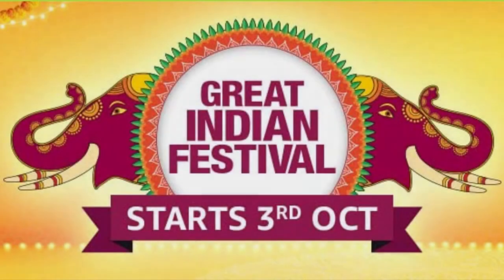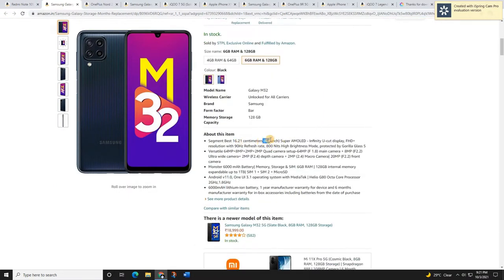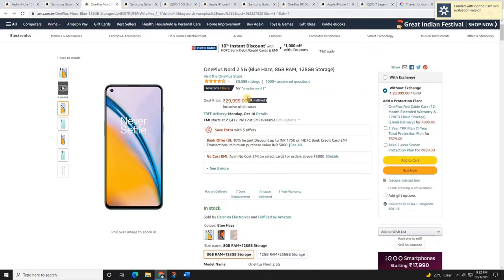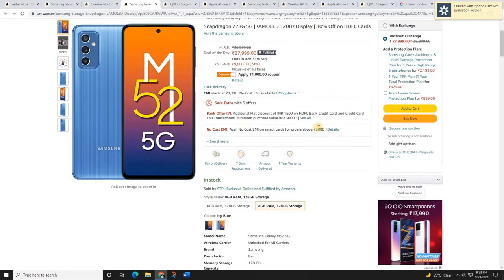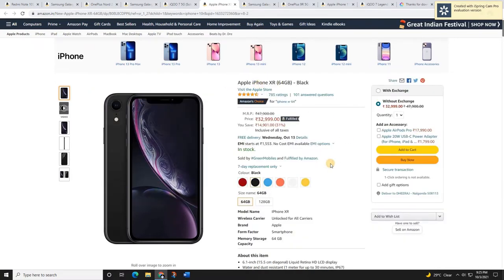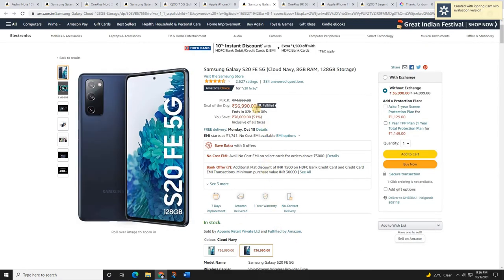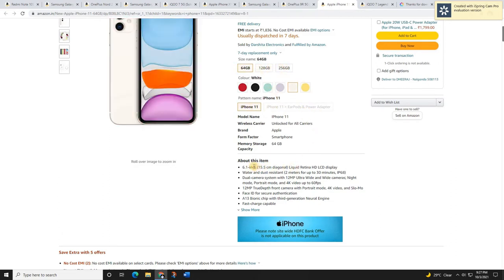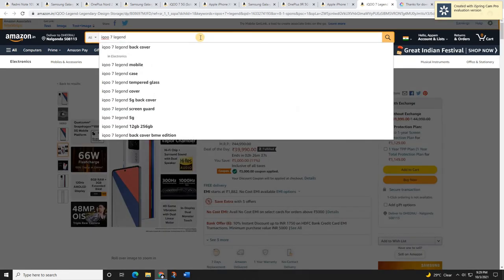Amazon Great Indian sale 2021 mobile offers || Best Mobile Deals In Amazon great indian festival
links to buy the mobiles
0:06 1st mobile
0:58 2nd Mobile
1:45 3rd Mobile
3:07 4th Mobile
4:07 5th mobile
4:56 6th mobile
5:38 7th Mobile
6:40 8th Mobile
7:27 9th Mobile
7:56 10th Mobile
9:05 11th Mobile